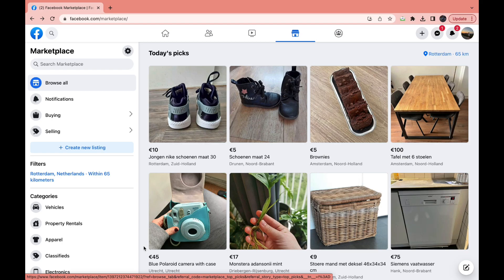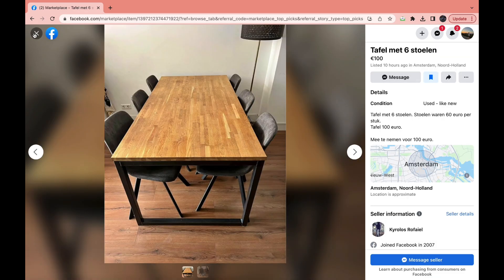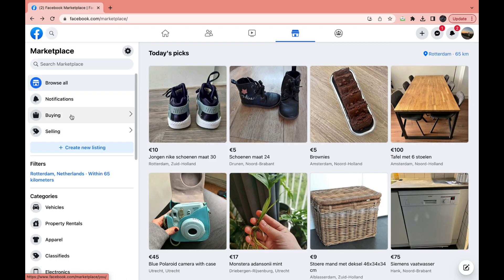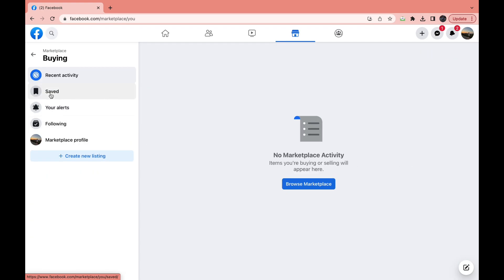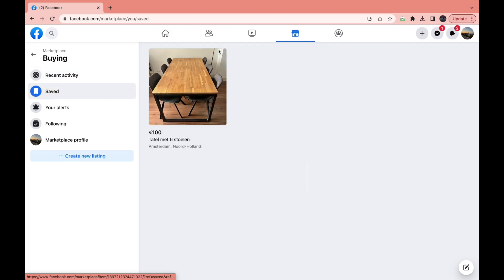How to Find Saved Items on Facebook Marketplace (desktop)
How to find saved items on Facebook marketplace on pc/desktop.

In this video I'll show you how you can find your saved listings / items on facebook marketplace on your pc, dekstop or lapop.
Contents:
- How to see saved listings on Facebook marketplace
- How to find saved items on Facebook marketplace on computer
- How to find saved listings om Facebook marketplace on desktop